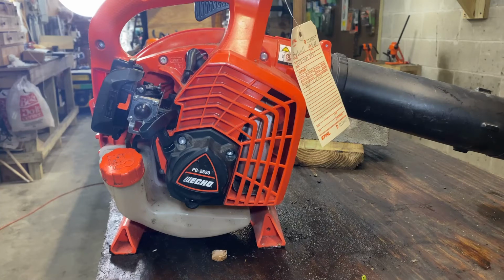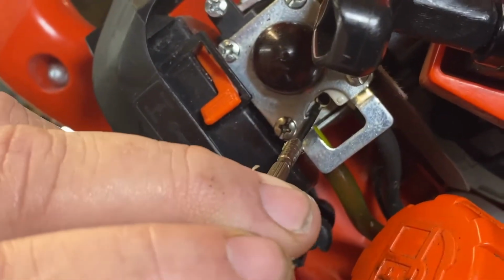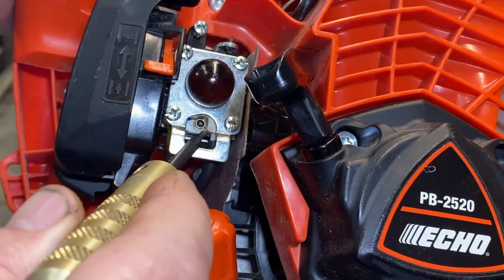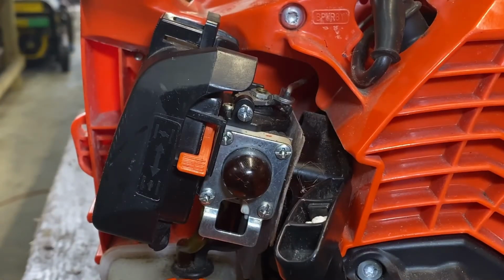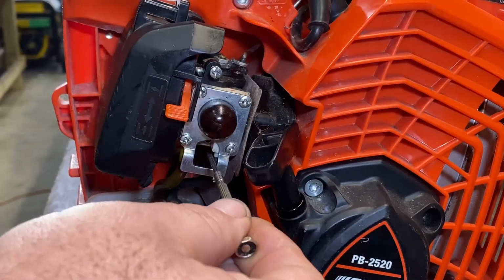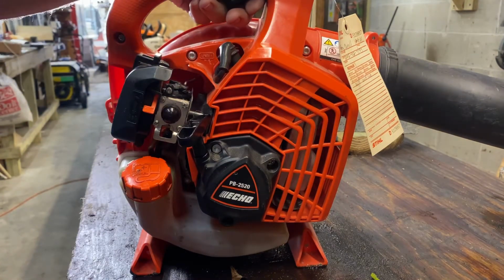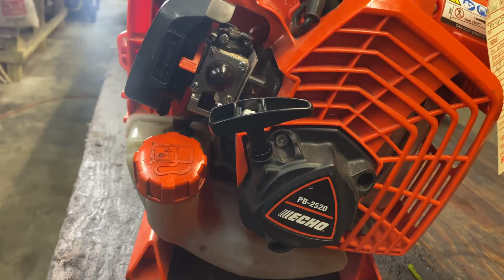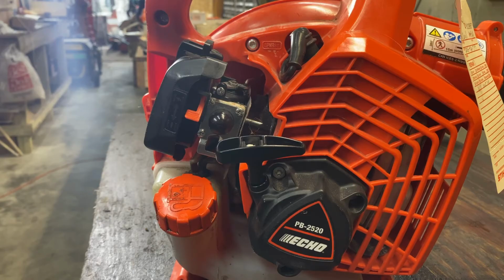Echo carburetor adjustment on Echo PB 2520 handheld blower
How to adjust the carburetor on an Echo PB-2520 handheld leaf blower or weed trimmer. Easy guide to where the adjustments are, and how to remove the limiter caps.